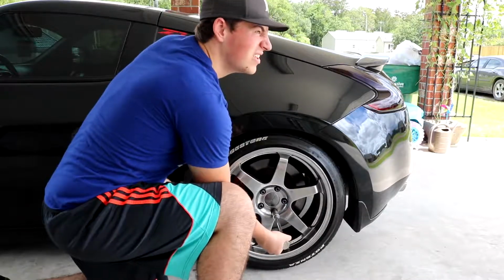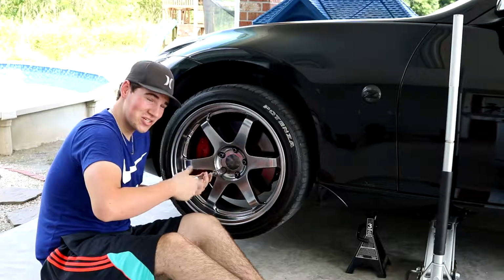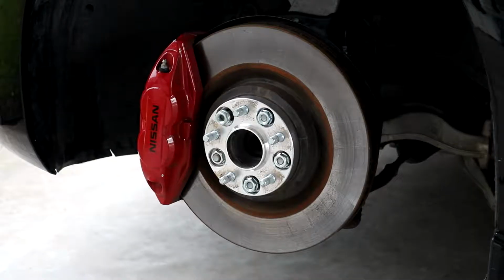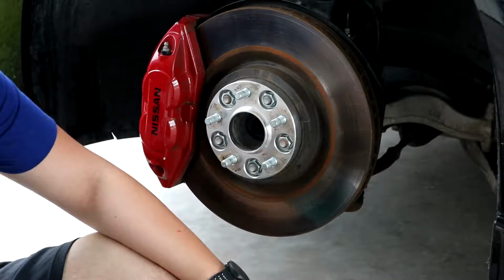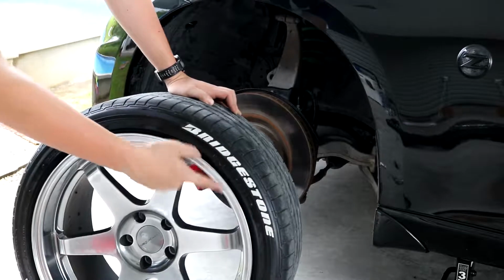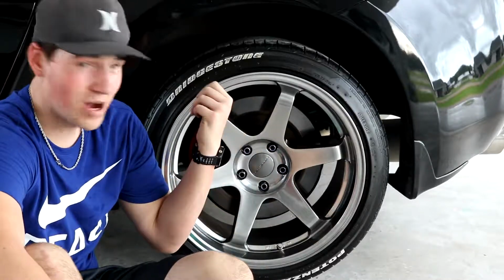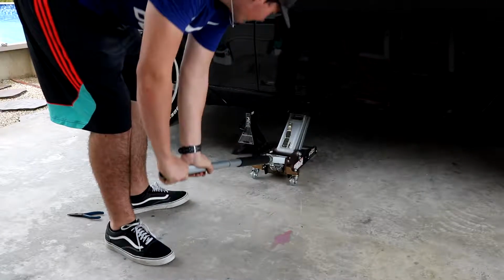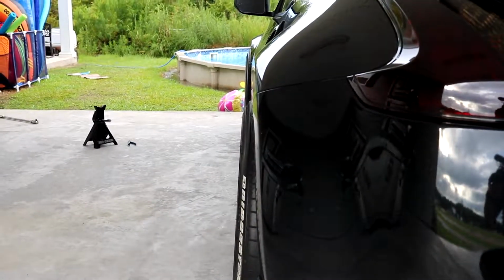Spacers! Rice or Nice?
Leaving it up to you guys on whether or not you feel the spacer setup is rice or nice?
Follow the crew on instagram